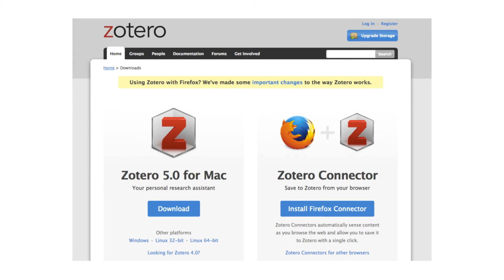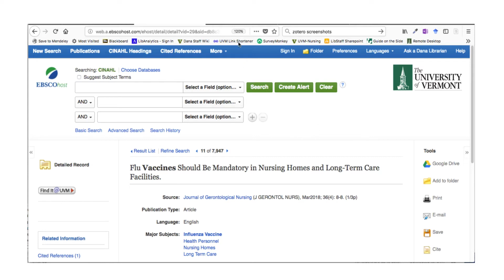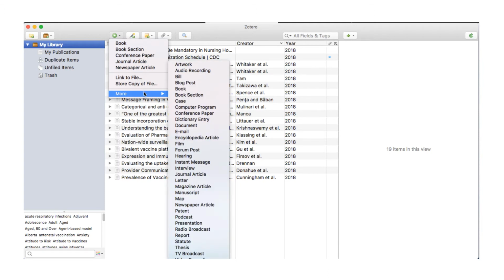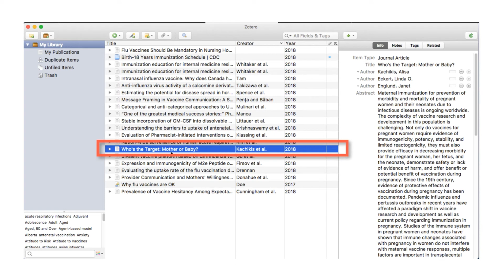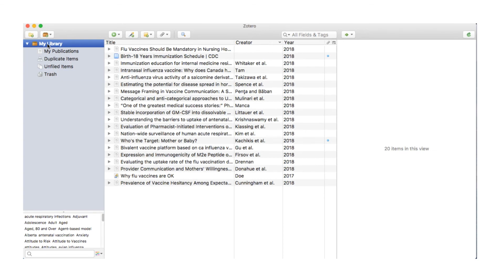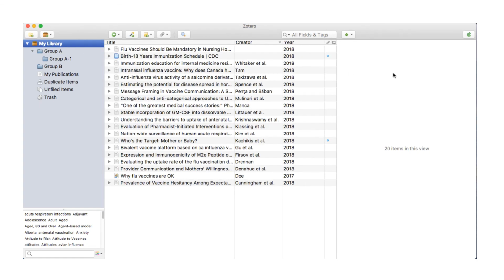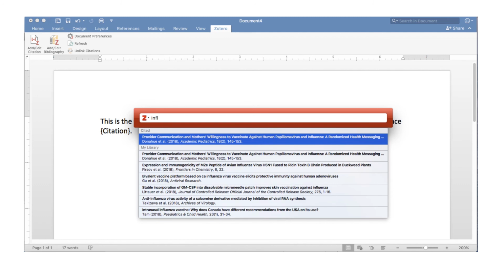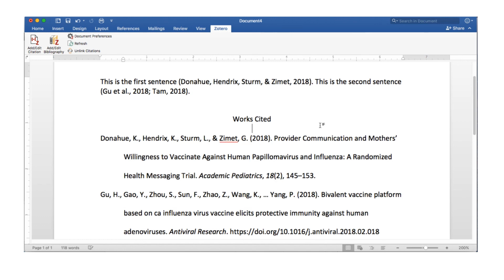Introduction to Zotero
This video will demonstrate the basics of how to use Zotero.